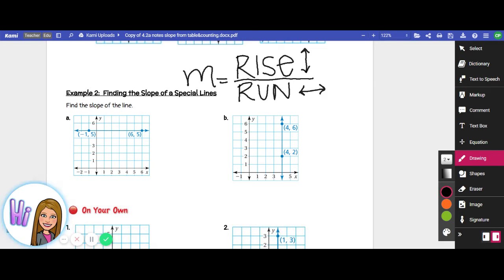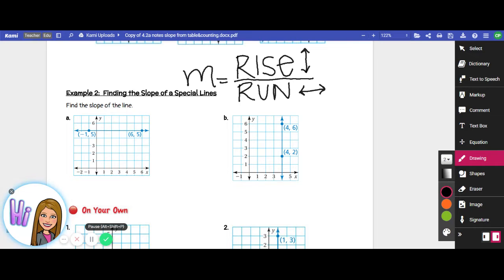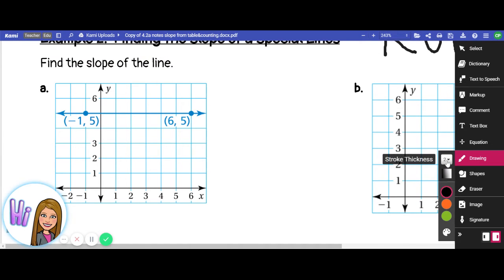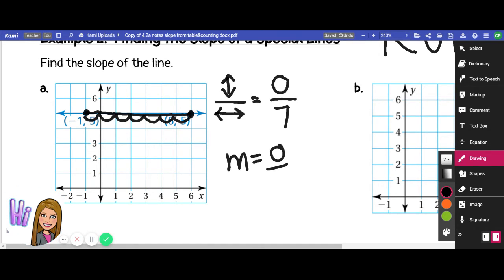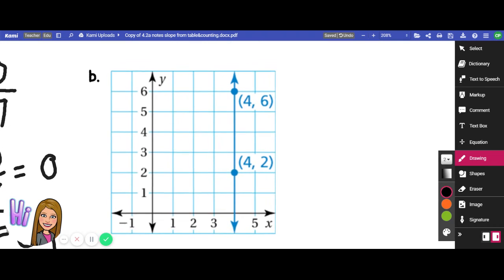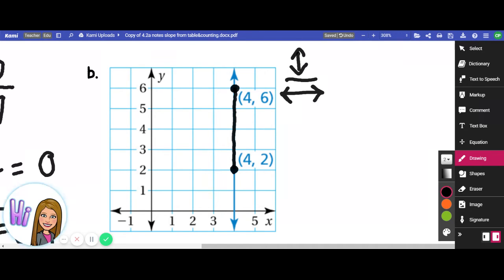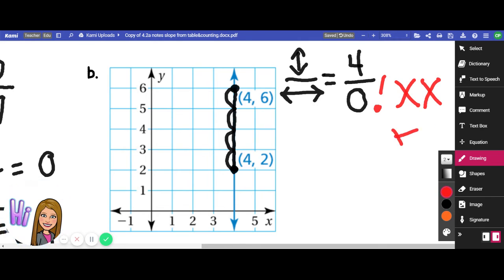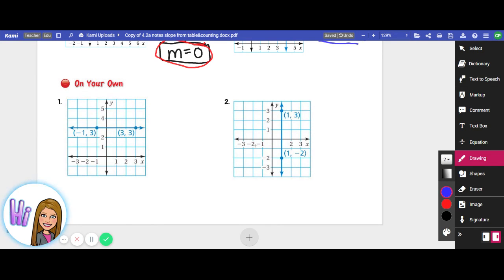2.5 Example 2A & 2B